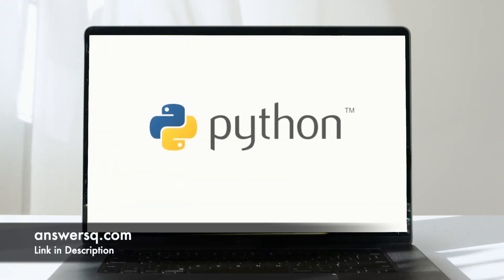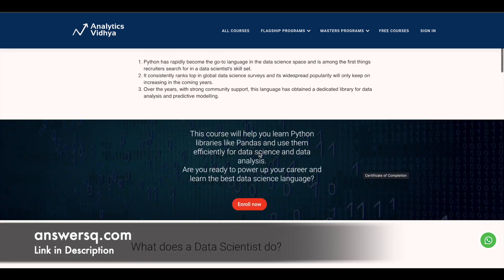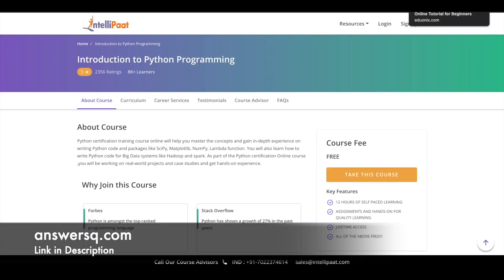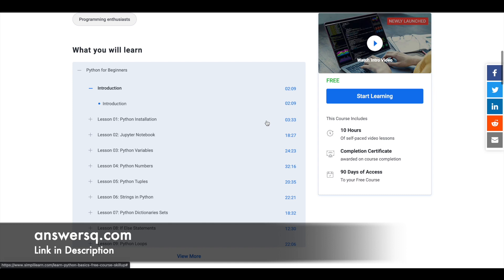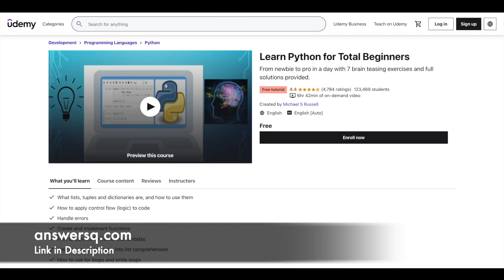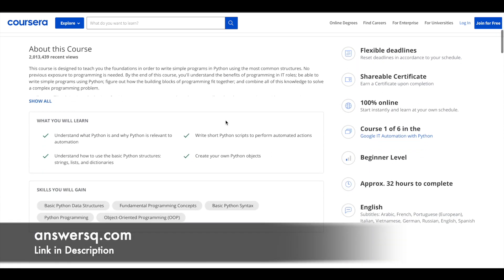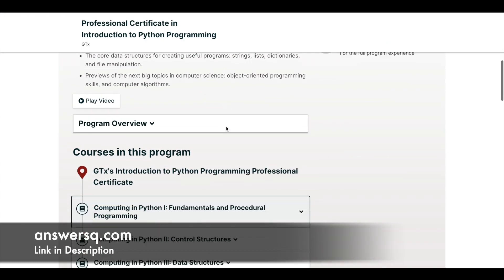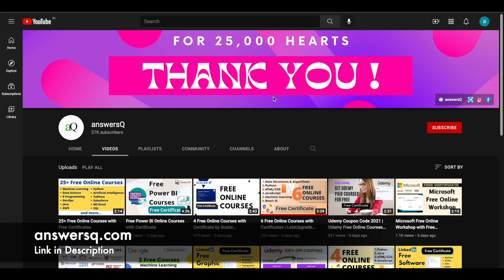Free Python Online Courses with Certificate for Beginners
Get free Python online courses that are offered by top companies and universities around the world. You can also earn a free certificate for completing some of the courses mentioned in this video. This includes free online courses 2022.